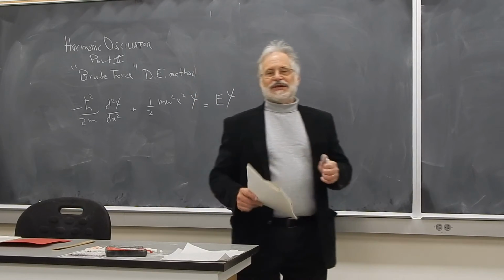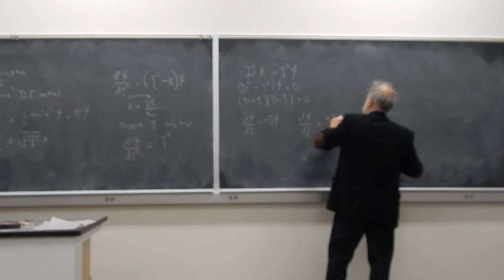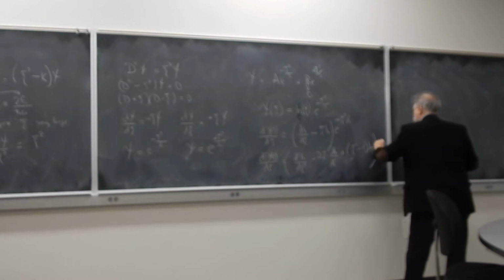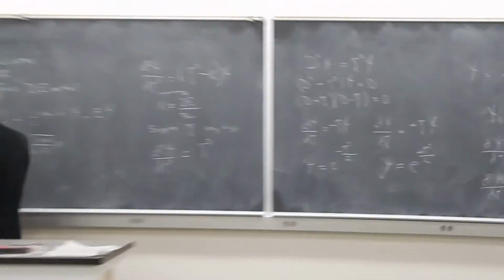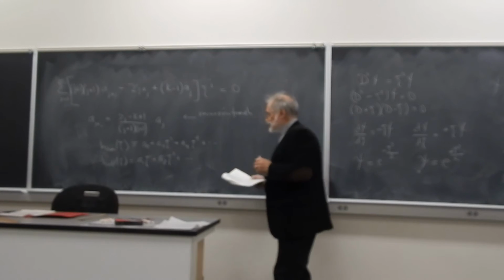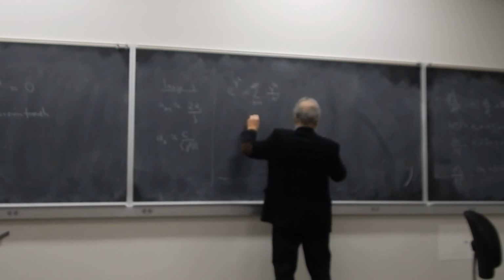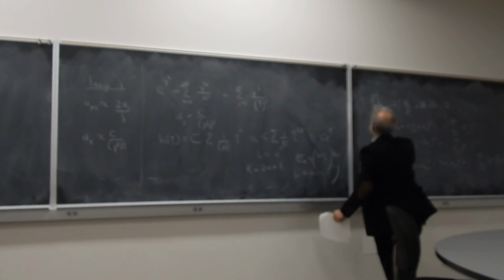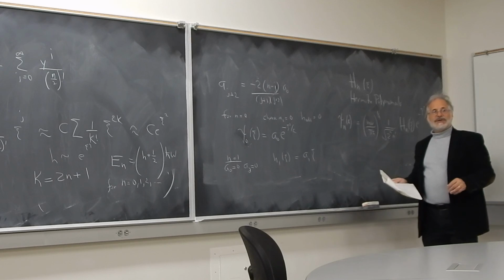Schrodinger Equation III - 1 Dimensional potentials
Harmonic Oscillator - Differential Equation method